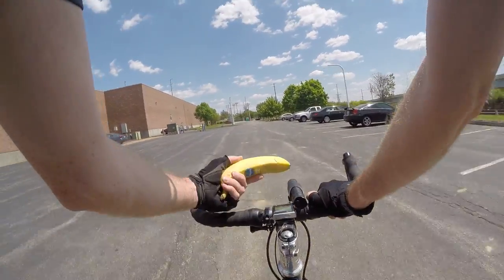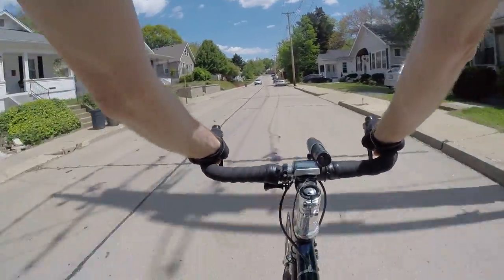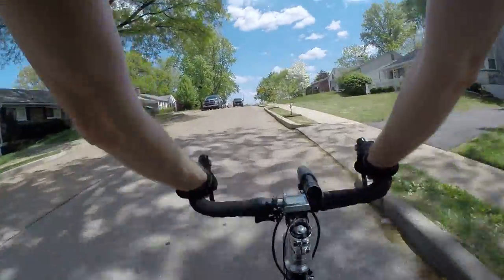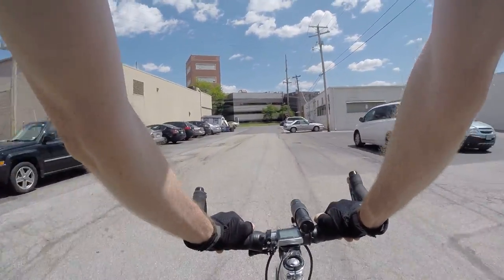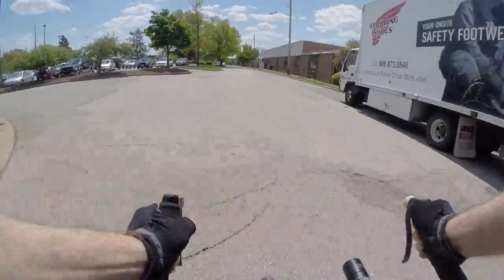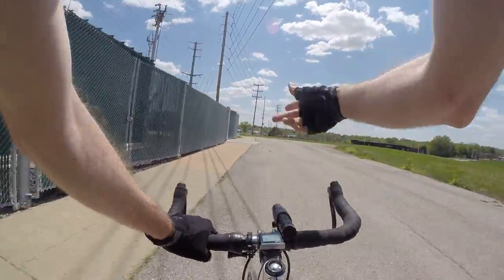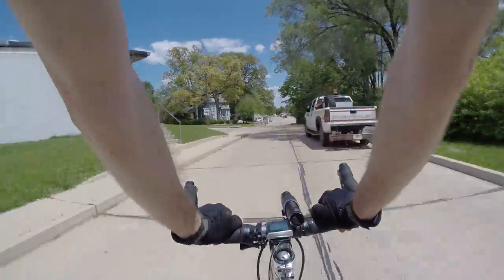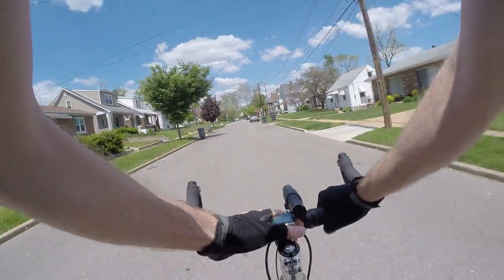Bananas Good Cycling Food And Bicycle Commuting Bike Blogger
I enjoy a delicious yellow banana. A little mushy and not too firm is the right consistancy for me.

On a bike a banana is the ultimate cycling food. Bananas are pre-made, pre-packaged, easy to carry, easy to open, easy to eat, nutricious, tasty, and filling.

You can grow your own banana tree if you live in a warm enough climate, pick them, freeze them, and make banana bread out of them.

Quick tip: Bananas can be used as a substitute for eggs when making chocolate brownies, but I also like to use applesauce.